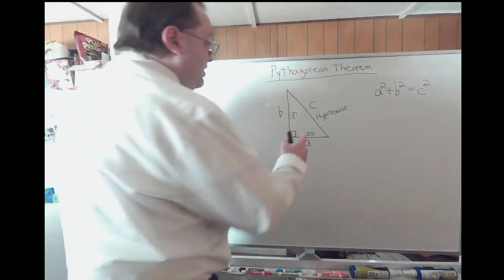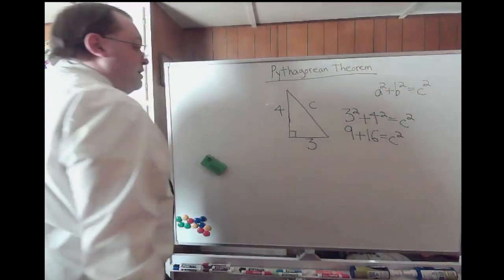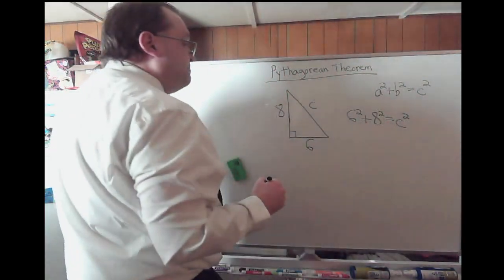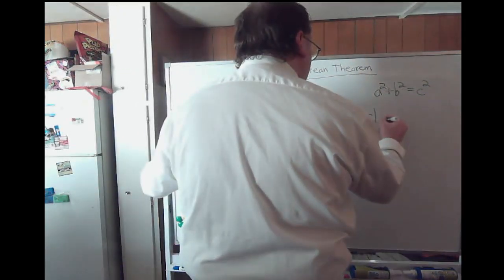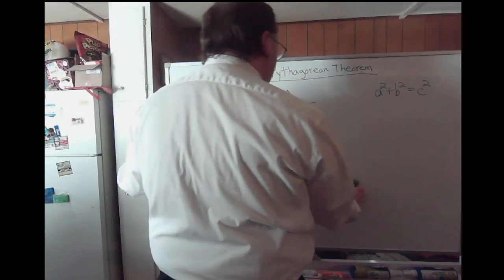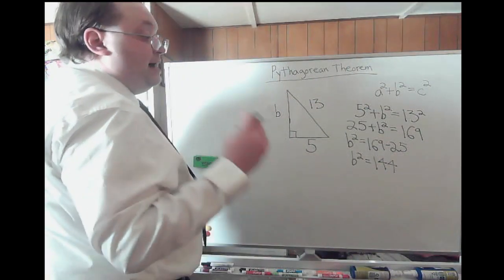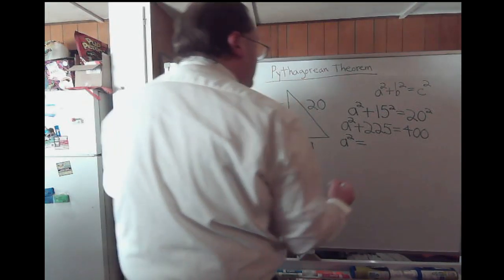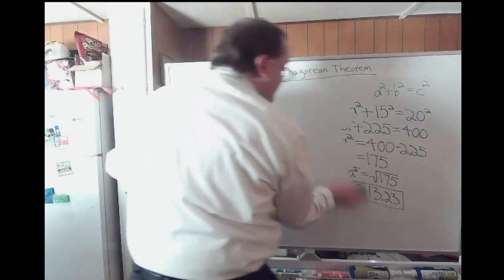Pythagorean Theorem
Finding the missing lengths of sides of right triangles, using Pythagorean Theorem.